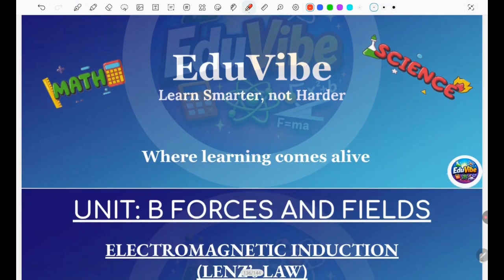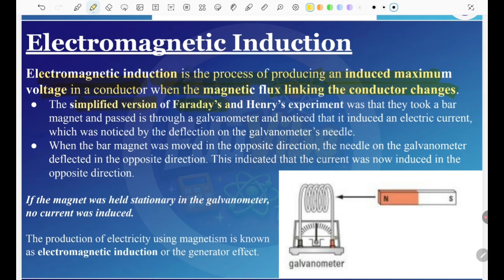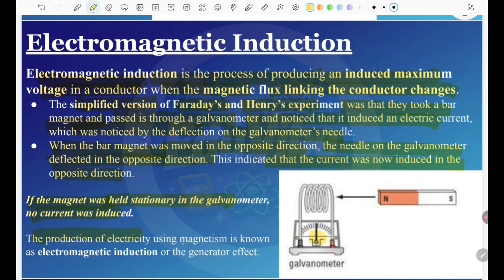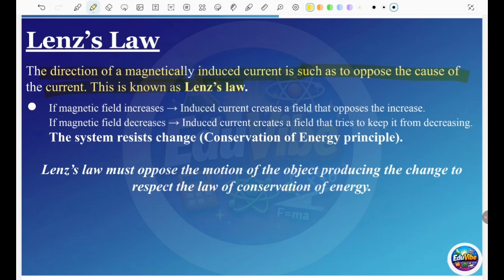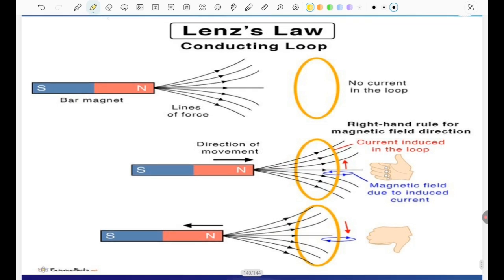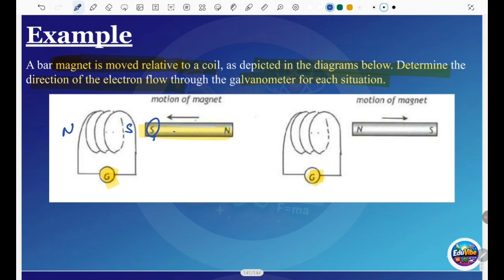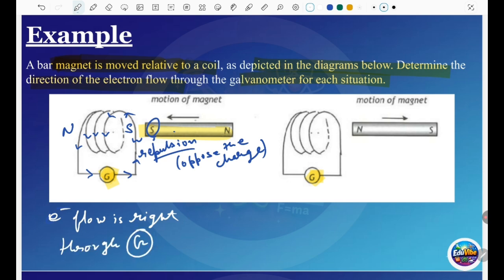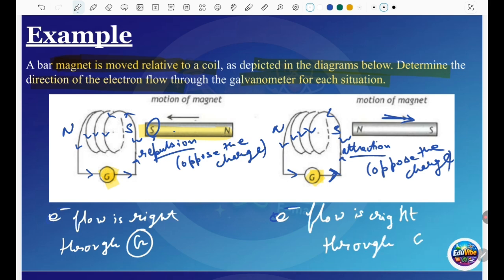Grade 12 Physics | ELECTROMAGNETIC INDUCTION | LENZ's LAW | UNIT: B FORCES & FIELDS | EDUVIBE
In this video, I explained all about the ELECTROMAGNETIC INDUCTION &  LENZ's LAW of Unit: B. Also, I solved some examples for more clarity of this topic...👍